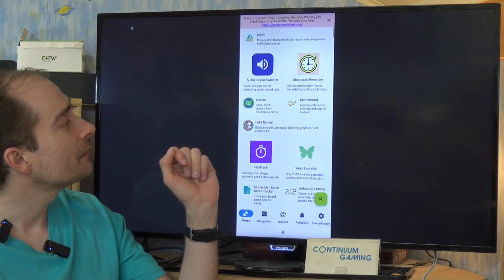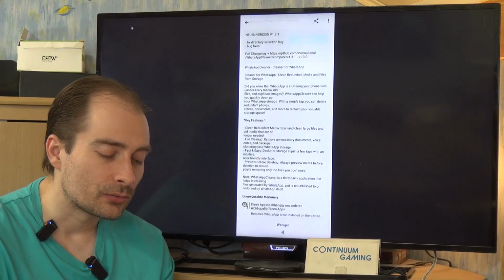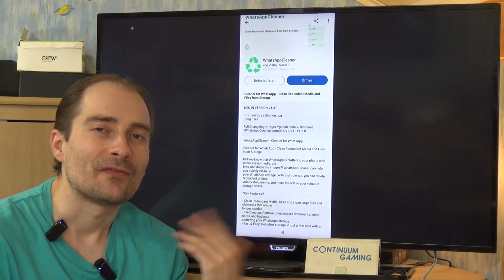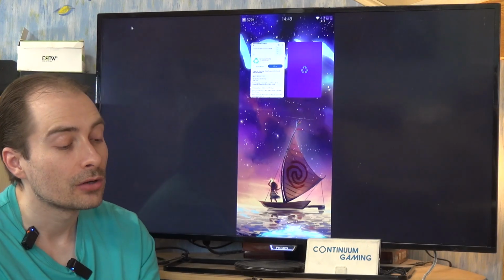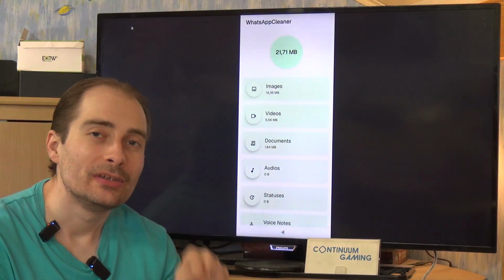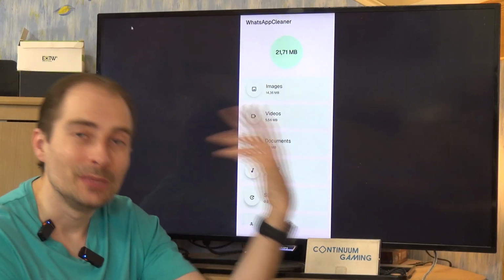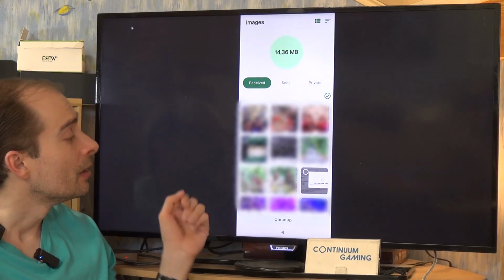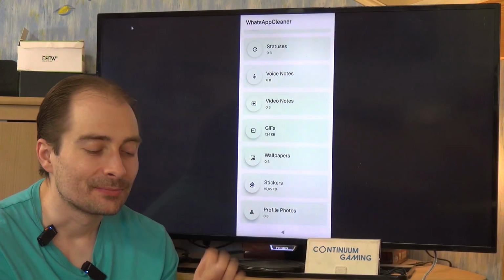WhatsAppCleaner – F-Droid drive space cleaner for WhatsApp (Continuum Gaming E518)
In general I recommend you to use some other messenger than WhatsApp. Threema for instance or at least Signal if necessary. But if you have to use WhatsApp, you of cause still can with AAS on Sailfish OS. And if you do that for a while, WhatsApp will take up more and more space on your devise. To get that under control, this app from F-Droid can help you.

What is the The Other Half (THO)?